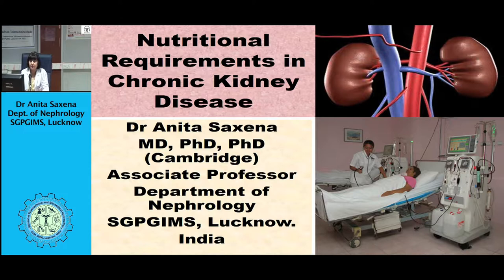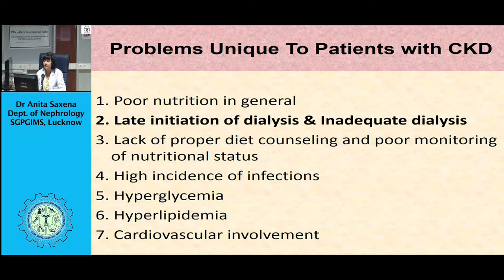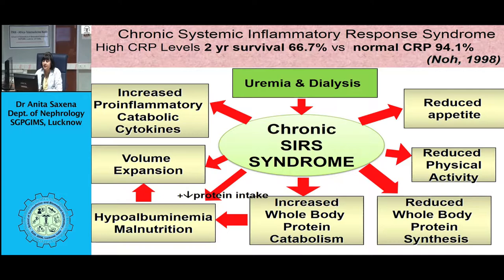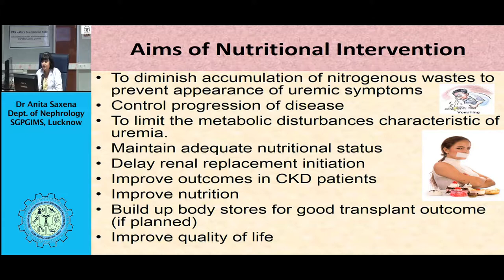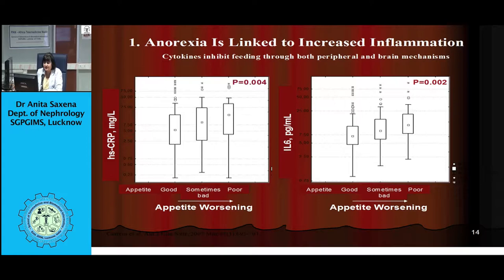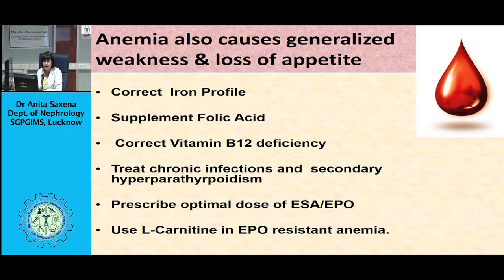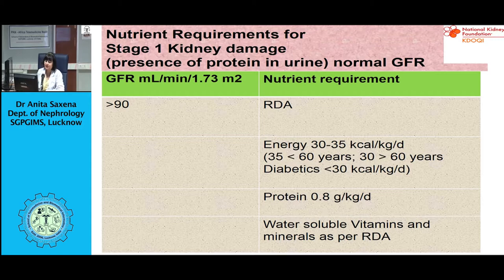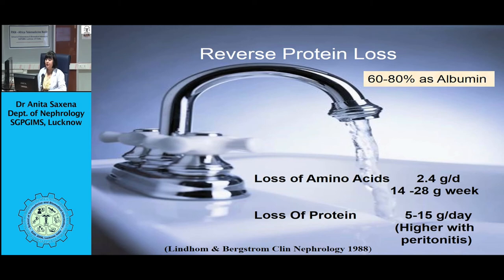Nutritional Requirements, Nephrology, Dr Anita Saxena